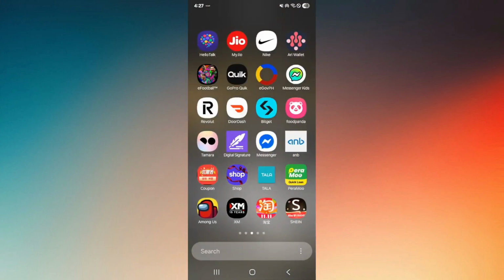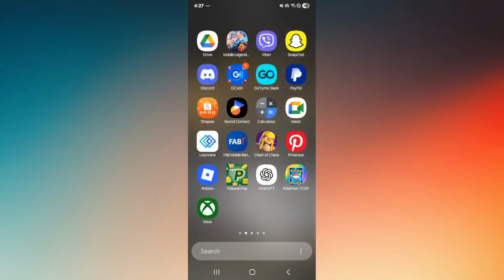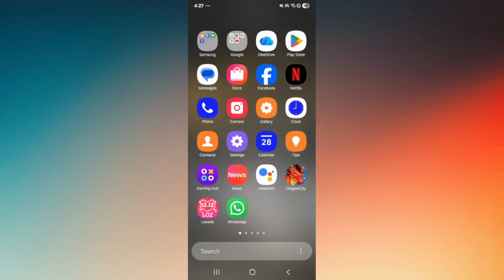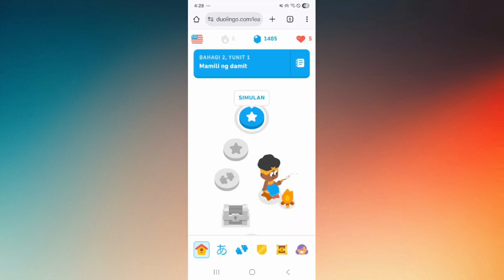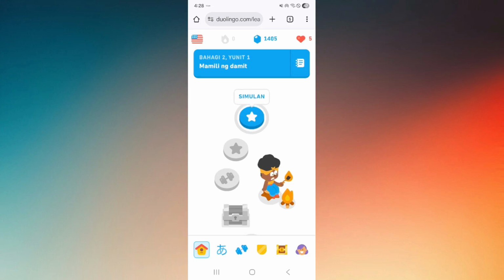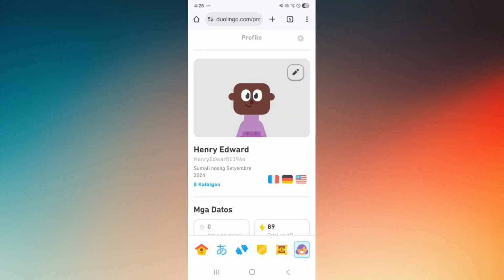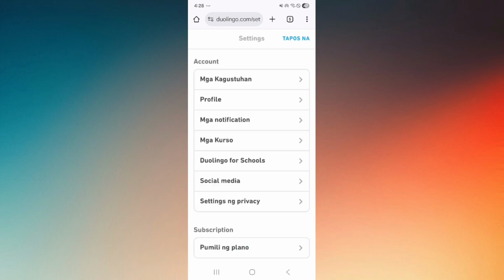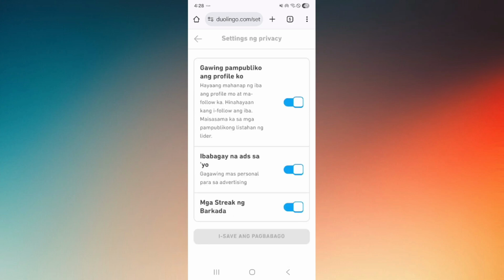HOW TO MAKE YOUR DUOLINGO PROFILE PRIVATE 2026! (FULL GUIDE)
In this video, I am going to show you how to make your Duolingo profile private. I explain privacy settings, profile visibility, and account options. This guide helps hide your Duolingo profile from others. Useful for controlling who can see your activity.